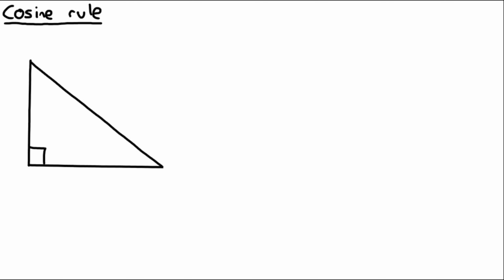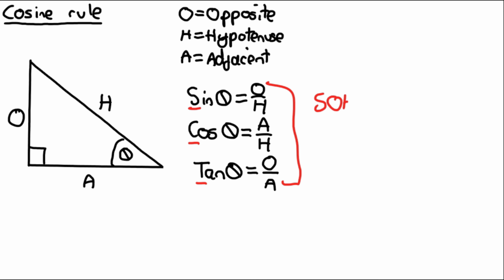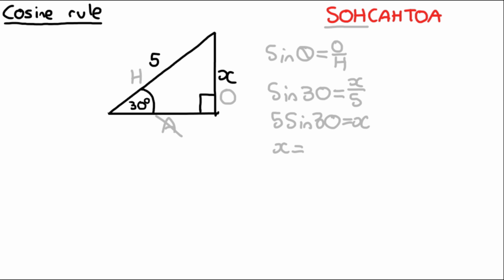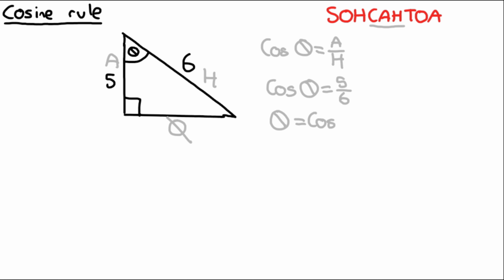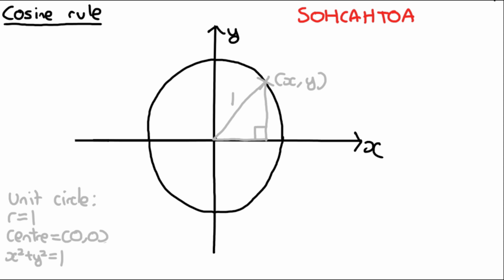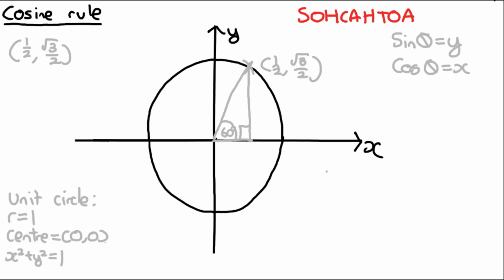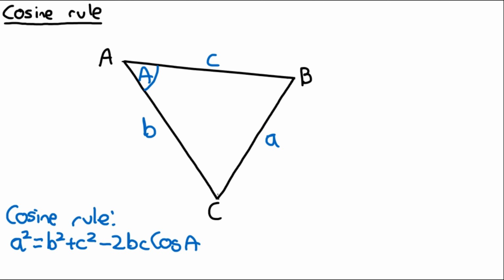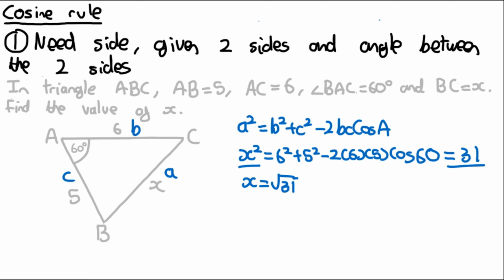Cosine Rule (Part 1) - Trigonometric Ratios (Year 1) - Edexcel AS and A Level Maths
Edexcel AS and A Level Maths. Cosine Rule (Part 1). Pure Year 1 Chapter 9: Trigonometric Ratios. Sin, Cos and Tan. SOHCAHTOA. Unit Circle.

Sorry for the long wait. Said there would be more vids at Christmas, but coursework took a lot more time than expected. Have chapter 10 completely ready to go out bar editing the YouTube details. Will be out really soon after these ones if not straight away.
Anyway, all of this topic is just GCSE revision, so hopefully not too bad.
In this particular video, I talk for a few mins about the unit circle and how to get values of sin theta and cos theta out of it. Kind of annoyed how long that part took as I really don't think you need to know much about it. Don't worry about it too much. I only mentioned it as the spec specifically details it, but I don't really know why it does.

Timestamps:
00:00 SOHCAHTOA
03:09 SOHCAHTOA examples
08:03 Unit circle
13:11 Cosine Rule
15:07 Cosine Rule example 1